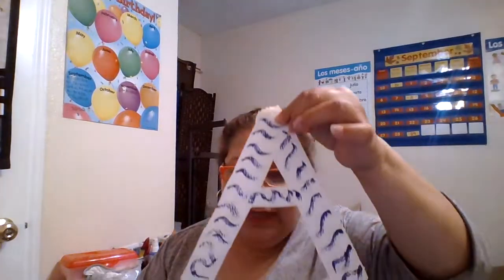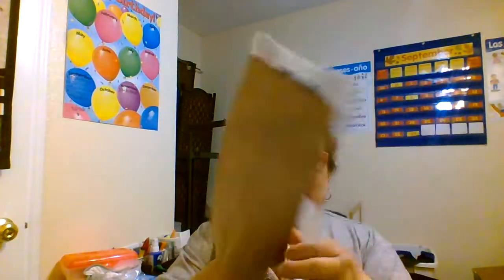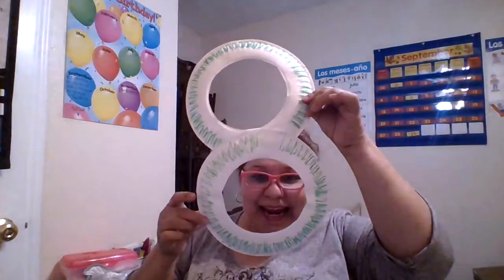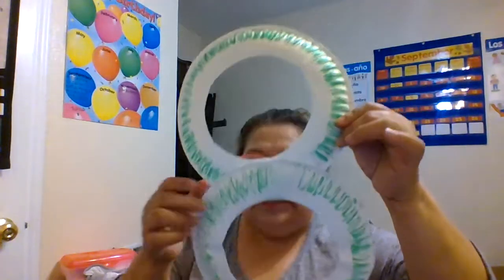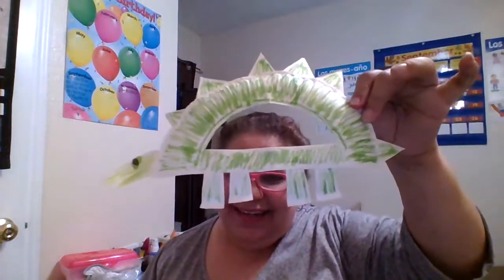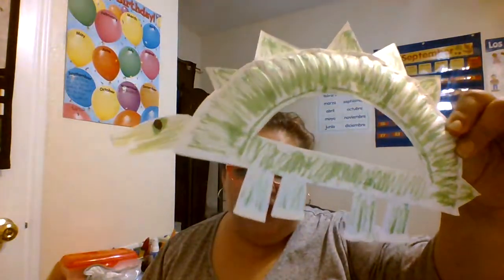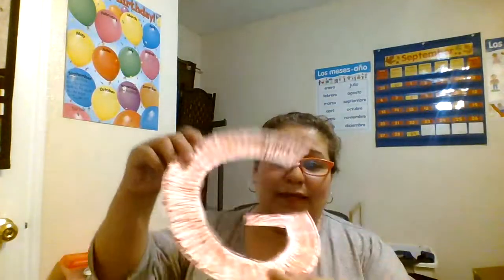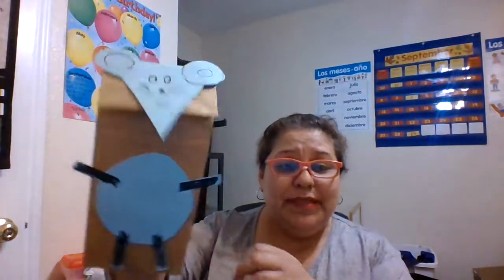Welcome to my channel ABCraftyFuntivities!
My first video to introduce my channel and the fun things that
we can make with items found at home for learning our ABC's and
123's!